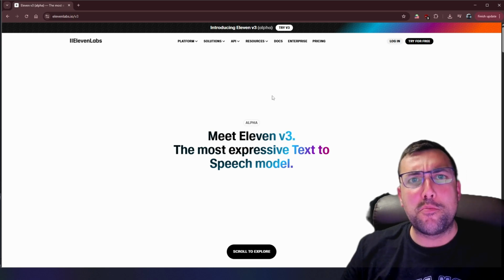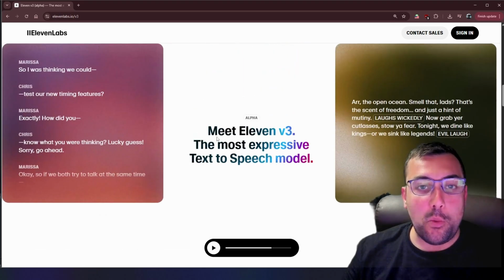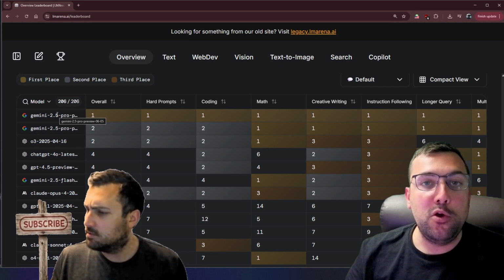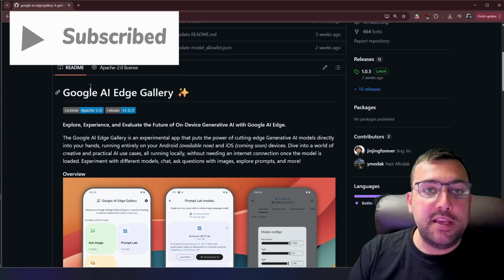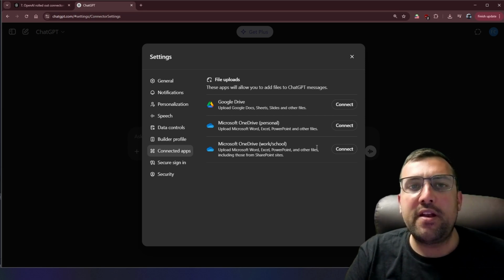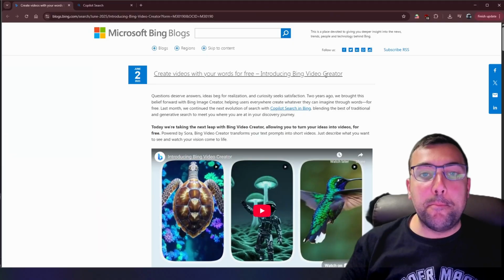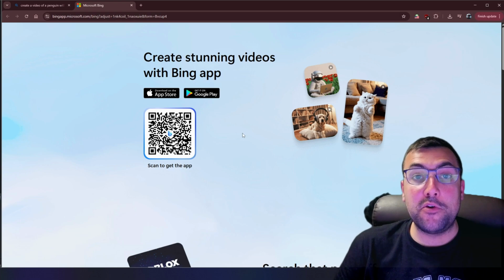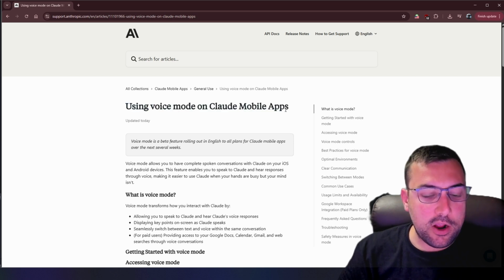10 Game-Changing AI Updates You Missed This Week!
10 Game-Changing AI Breakthroughs This Week! 🤖

The AI revolution is moving faster than ever, and this week brought some mind-blowing innovations you can't miss. From Eleven Labs’ most expressive voice model yet to Google's record-breaking Gemini 2.5 Pro preview, this video covers the latest tools you need to know. ChatGPT now connects seamlessly with apps like Outlook and Gmail, while HeyGen's AI Studio takes lifelike video creation to the next level.

CHAPTERS:
00:00 - AI's Rapid Evolution
00:09 - Eleven Labs' Stunning Voice Upgrade
01:37 - Google DeepMind's Game-Changing AI
02:11 - Google's Amazing AI Edge Gallery
02:49 - ChatGPT's Powerful New Connections
03:13 - Create Realistic Avatars with AI
04:00 - Microsoft's AI Video Magic
04:32 - Coding Made Easy with Mistral AI
05:08 - Claude's Voice Arrives on Mobile
05:16 - YouTube's AI Future + Final Thoughts

#️⃣ TAGS